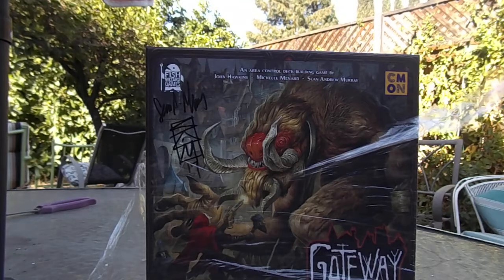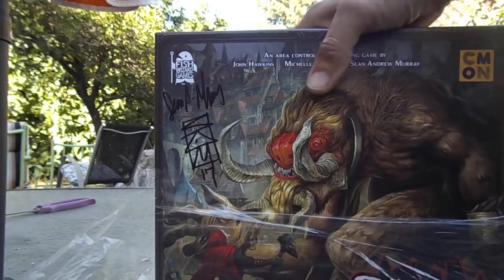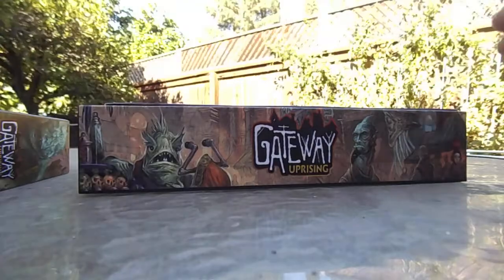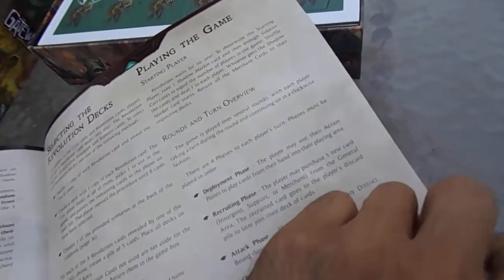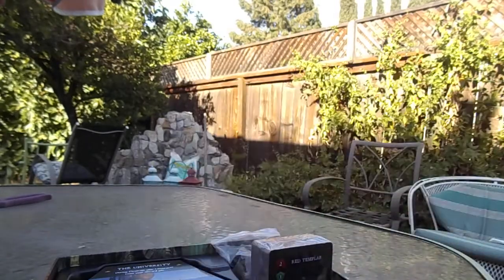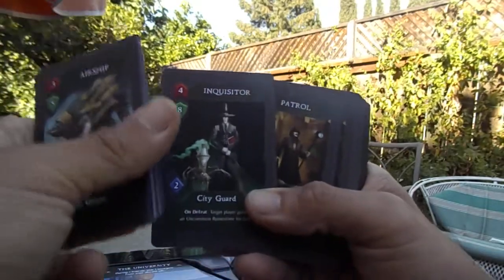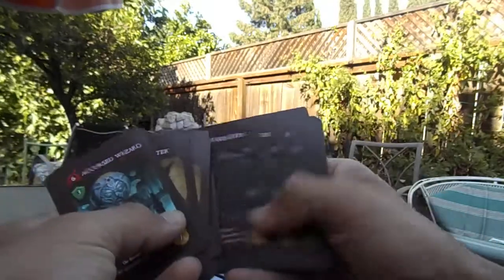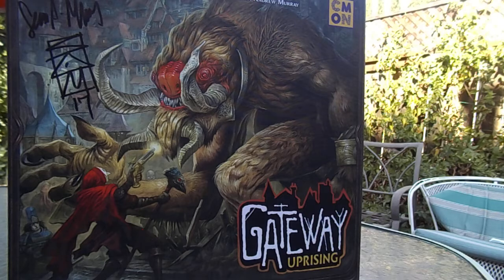Gateway Uprising Unboxing & Brief Overview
Cool Mini Or Not ComicCon Retail version